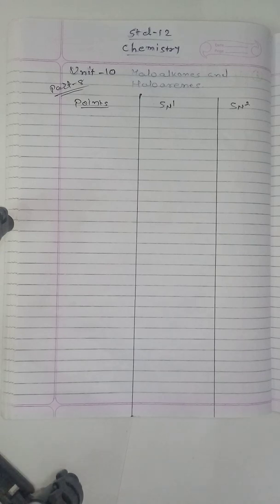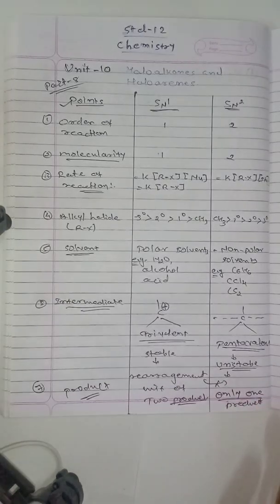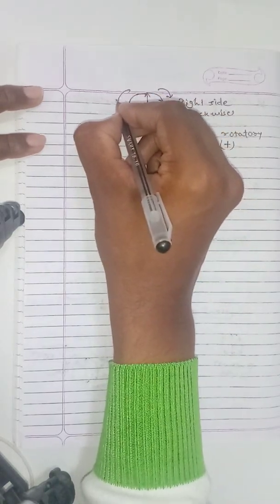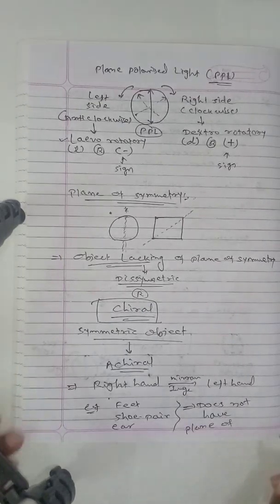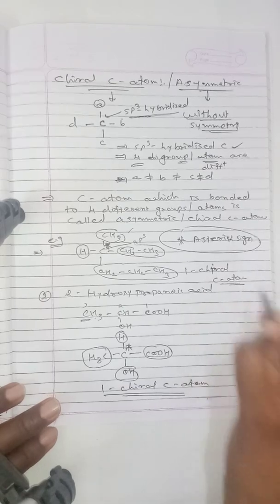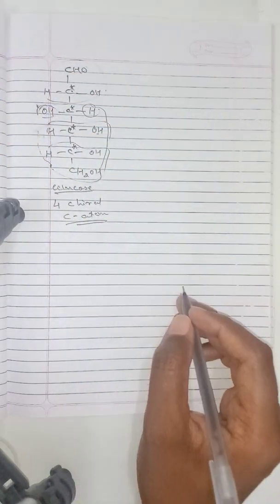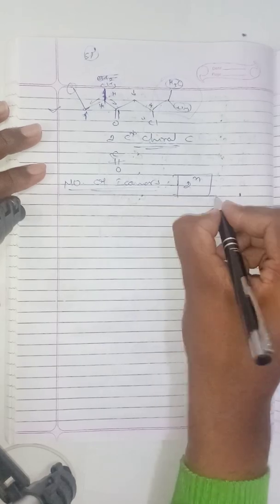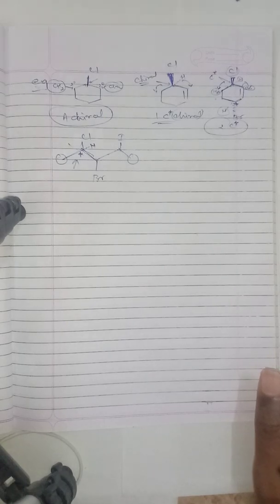Std 12 Unit 10: Haloalkanes & Haloarenes (Part-8)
SN1 SN2 reaction comparitive study
Optical activity (Plane Polarised Light)
Chiral carbon atom